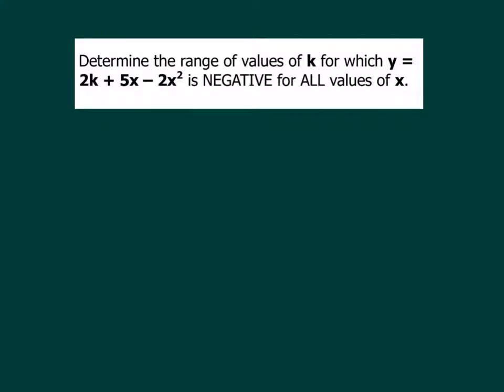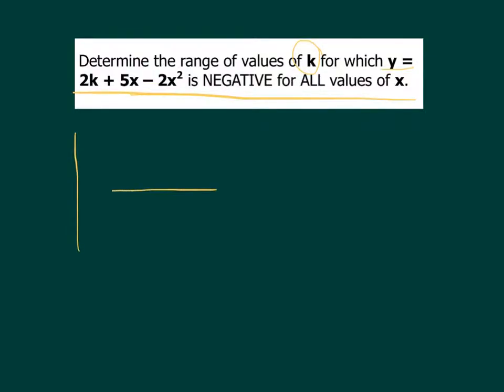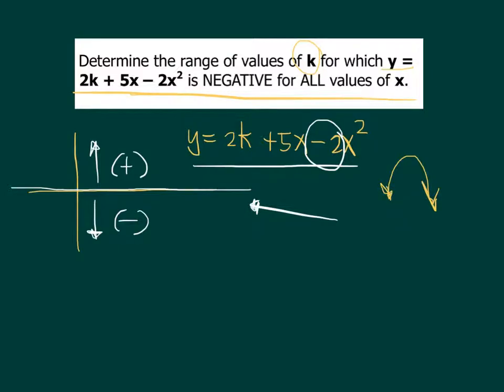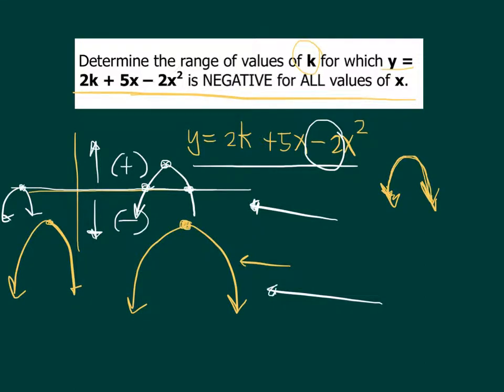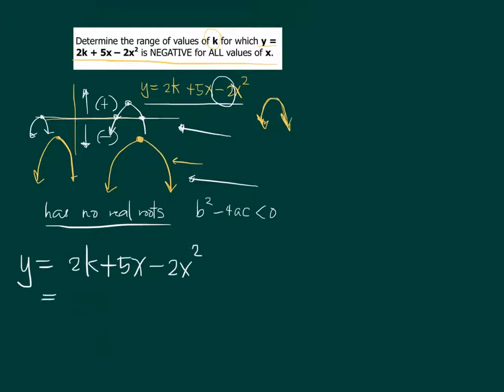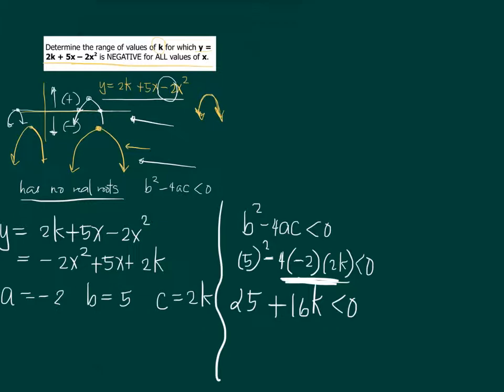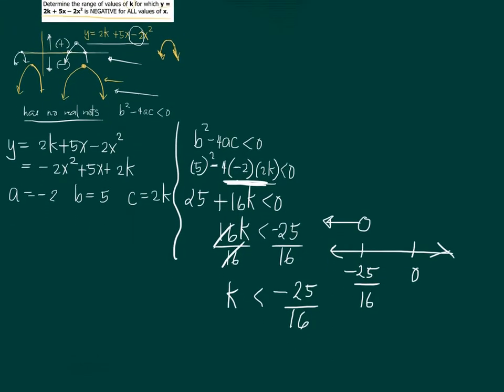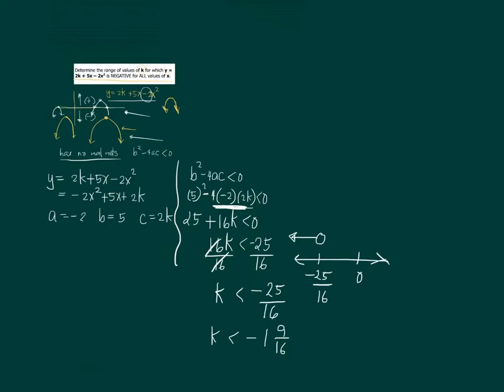Applications of the Nature of Roots- Example 2 (T2)